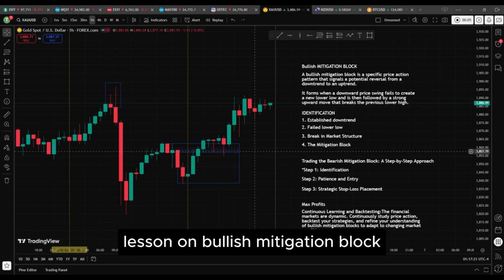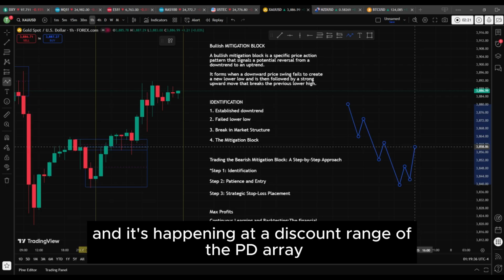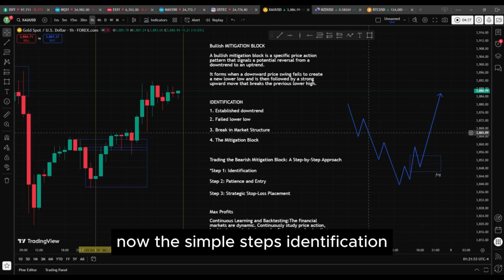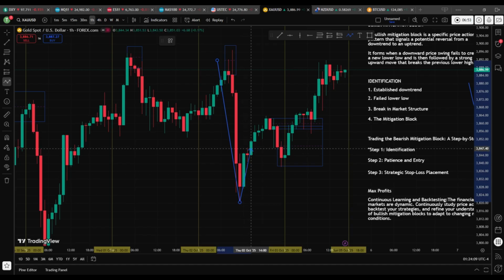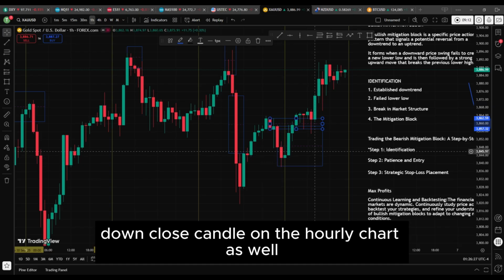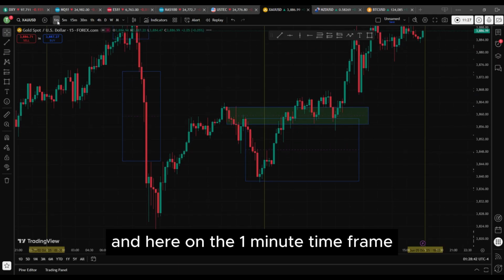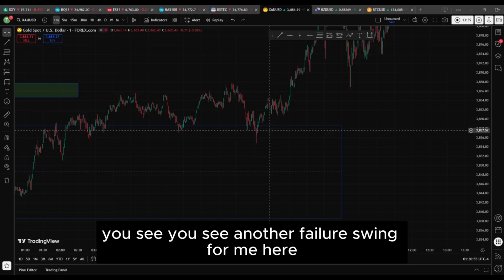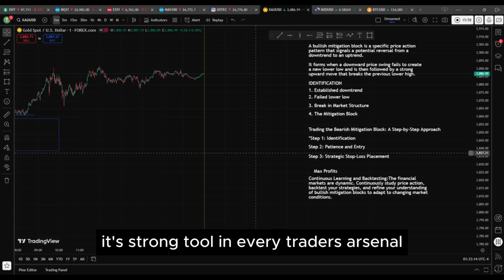Ict Bullish mitigation block in a nutshell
the basics of ICT bullish mitigation block in a nutshell..
Remember traders backtesting is key.. your confidence on a setup can only be confirmed by proper backtesting